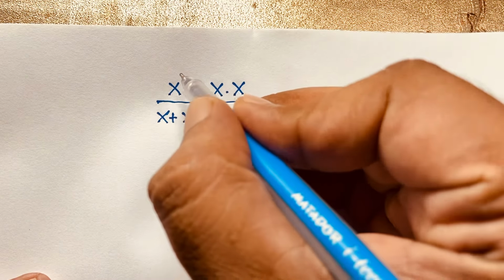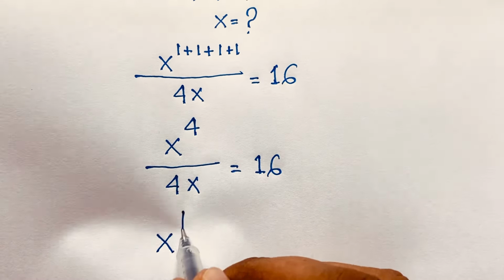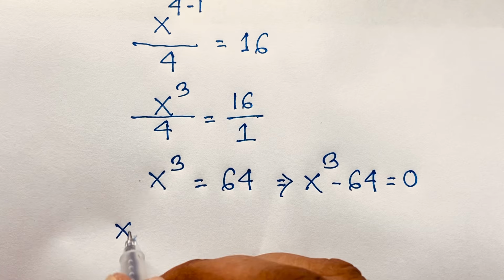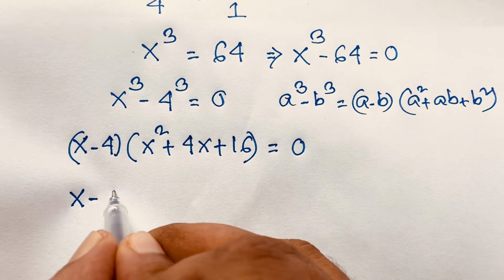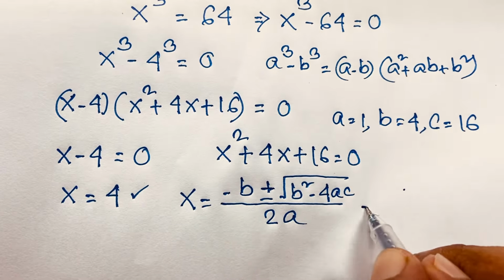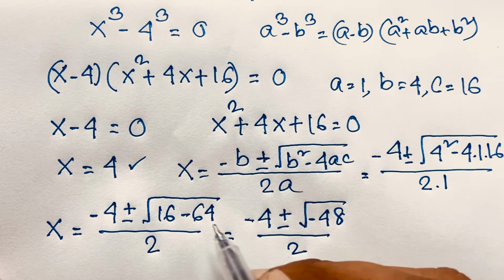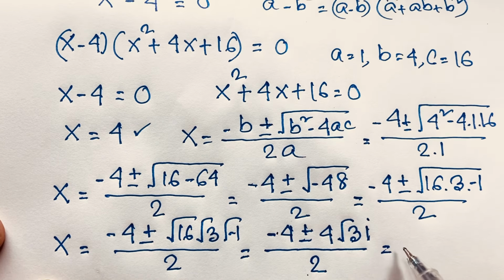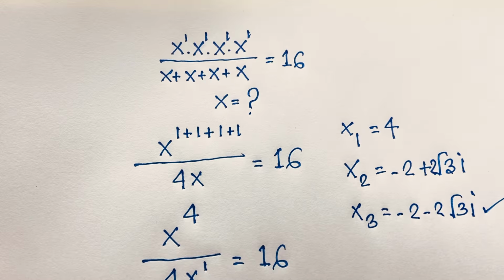France | Can You solve? | A tricky maths olympiad question solution :X=?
Hello everyone ,Welcome to Rashel's classroom. Find the value of x? A nice educational videos.